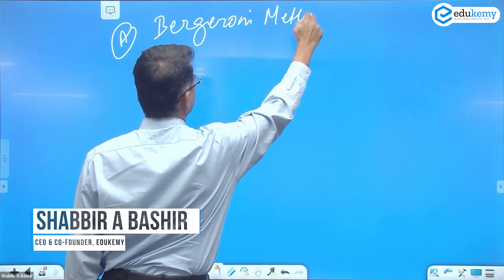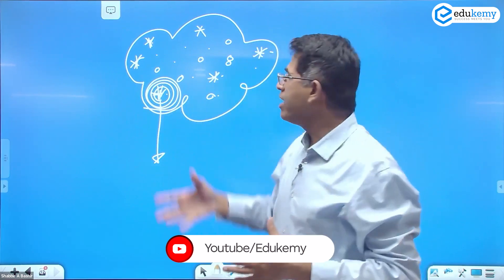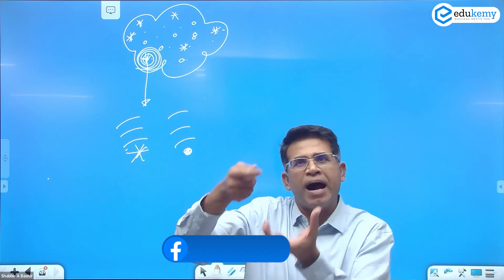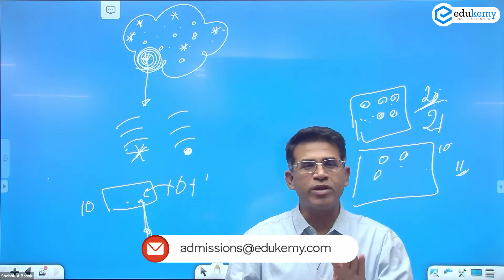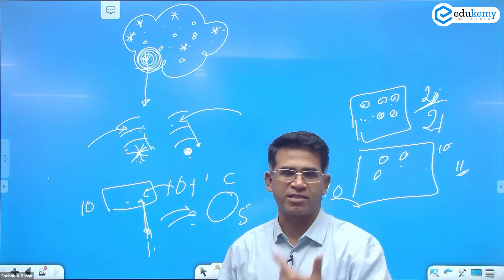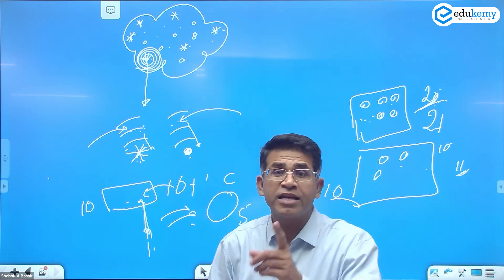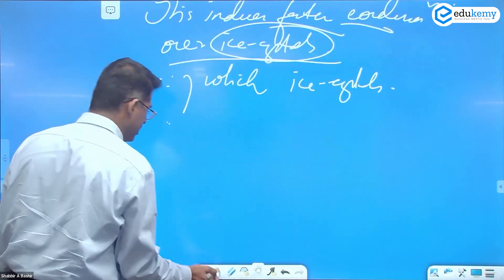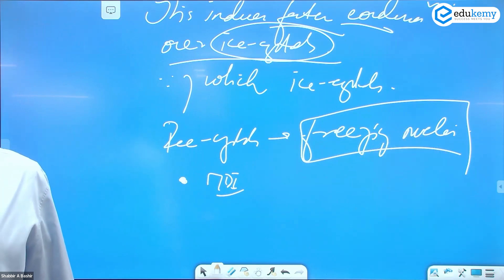Bergeron's Process of Precipitation | In-depth Geography with Shabbir Sir | UPSC CSE | Edukemy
Bergeron's process of precipitation, also known as the cold-cloud process, is a mechanism for raindrop formation in clouds that contain a mixture of liquid water and ice crystals. This process was named after the Swedish meteorologist Tor Bergeron who proposed it in 1935.

In Bergeron's process, a cloud contains both supercooled liquid water droplets (water droplets that remain in liquid form at temperatures below freezing) and ice crystals. The ice crystals grow by attracting the supercooled liquid water droplets, causing them to freeze onto the surface of the ice crystals. This process is called deposition.

As the ice crystals continue to grow, they become heavy enough to fall through the cloud, collecting more liquid water droplets as they fall. The ice crystals and liquid water droplets combine to form snowflakes, which can continue to grow as they fall towards the ground.

If the temperature near the surface is above freezing, the snowflakes will melt and fall to the ground as raindrops. However, if the temperature near the surface is below freezing, the snowflakes will remain frozen and fall to the ground as snow.

In the video, Shabbir A Bashir (CAO & Faculty, Edukemy) outlines the Bergeron's Process of Precipitation in the In-depth Geography with Shabbir Sir series in detail.

- 51 UPSC qualifiers in Final Merit List (UPSC CSE 2020) & 71 Selections in UPSC CSE 2021.
- 7 Edukemy students in the top 100 (UPSC 2020) and 6 students in the top 100 (UPSC 2021)
- 50% questions hit rate in mains.
- 80+ years of cumulative teaching experience.
- India's Best-in-class Faculty.

Current Affairs - UPSC Prelims 2023 (Offline)

UPSC Prelims 2023 Complete Package (Online)

For Daily Updates and Study Material:
2. Be Exam Ready by Practicing Daily MCQs
3. Daily Newsletter - Get all your Current Affairs Covered
4. Mains Answer Writing Practice